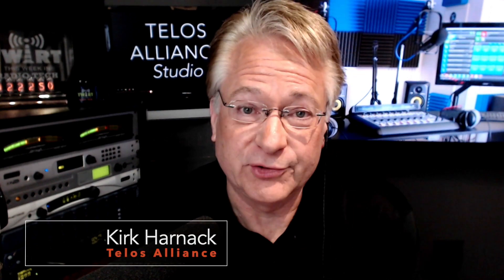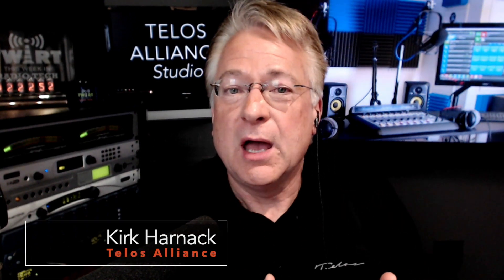Home Broadcasting Series - Studio Remote Access with Kevin Buente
IT skills are critical when getting on-air talent, as well as other operational staff, remotely connected to office and broadcast systems. Kevin Buente is Chief Engineer for the WHIZ Radio Group in Southeast Ohio. He describes some challenges and solutions when getting staff connected from their homes.

Being nimble and resourceful during this time is crucial. We are all reacting in real time to constant changes to our daily routines. If you are interested in similar solutions or are in need of help, Telos Alliance offers remote setup and assistance to help you get your broadcast-from-anywhere studio up and running FAST, whether it's dialing in an emergency remote studio from scratch or tweaking your existing remote broadcasting setup.

You can find more helpful resources on remote broadcasting and studio safety, as well as the latest information from Telos Alliance